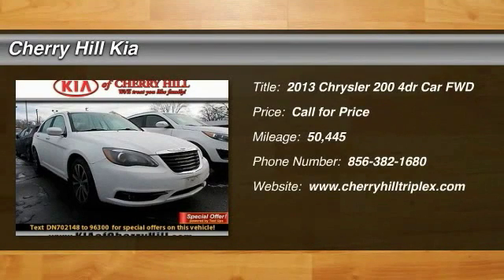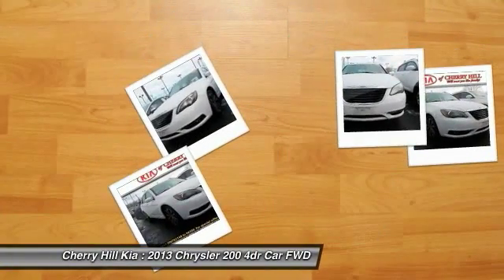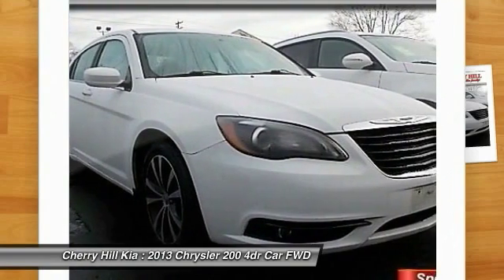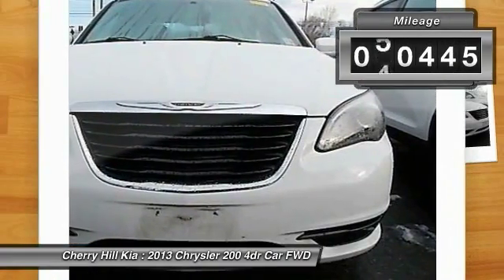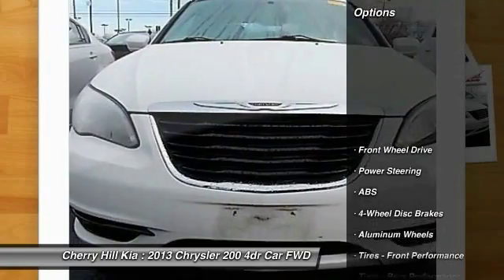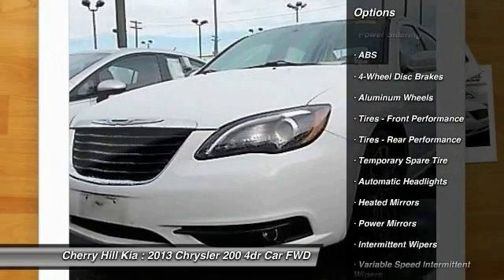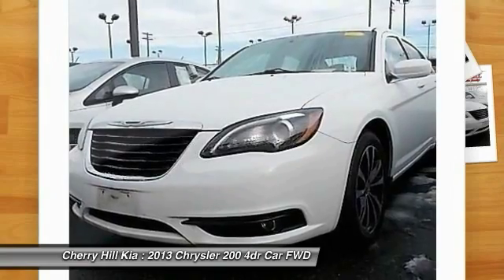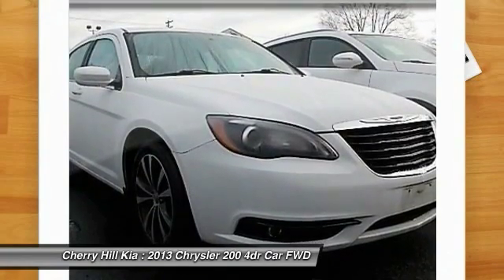2013 Chrysler 200 Cherry Hill NJ 02148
2013 Chrysler 200 Touring